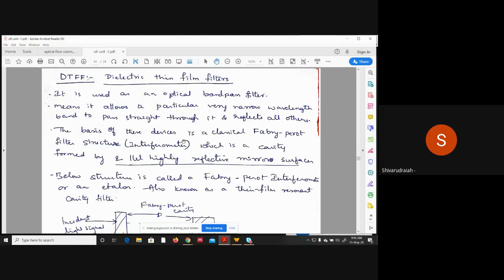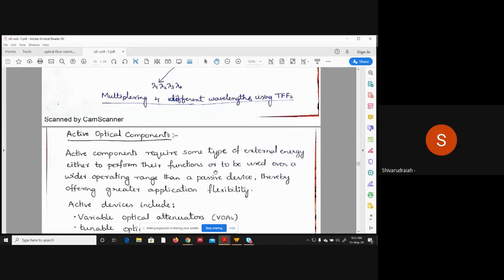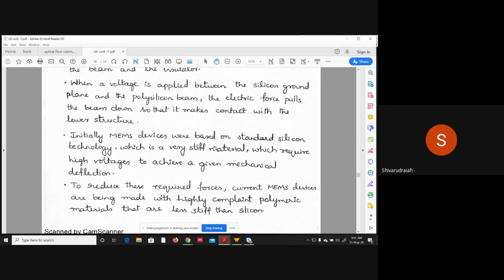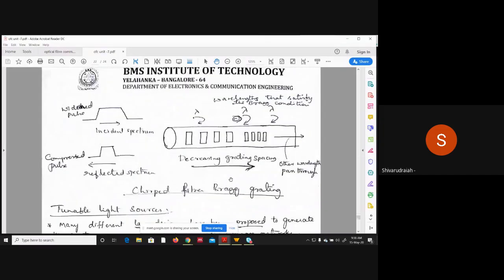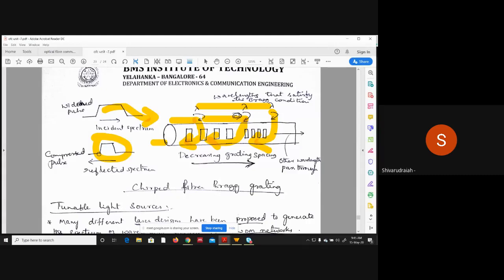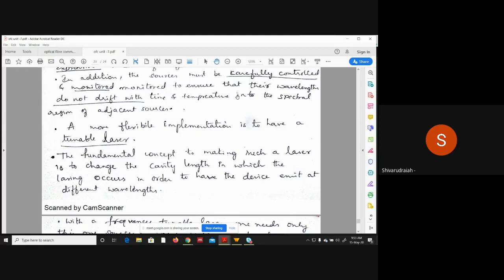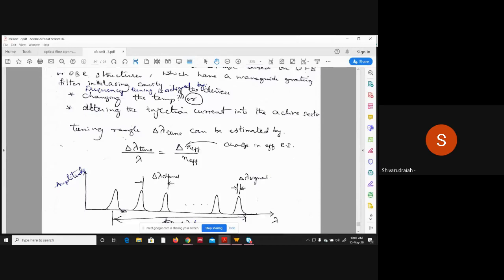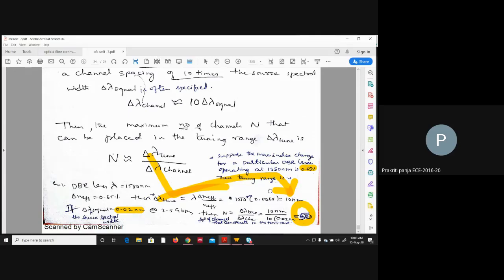MEMS & active optical devices contd